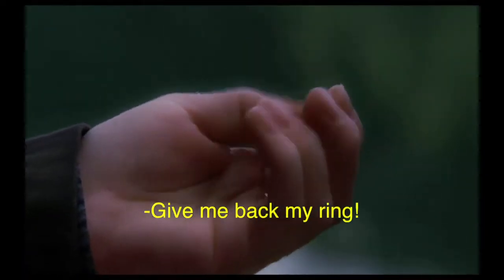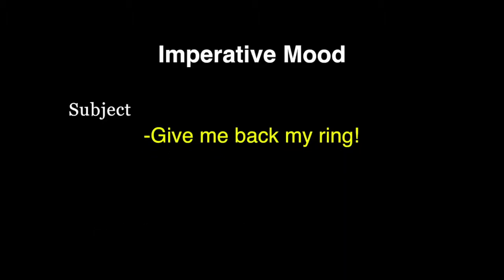Imperative Mood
Watch movies and learn English on Inglés en VO.